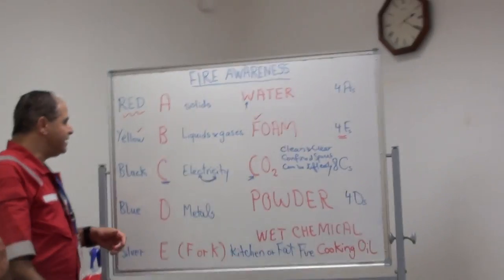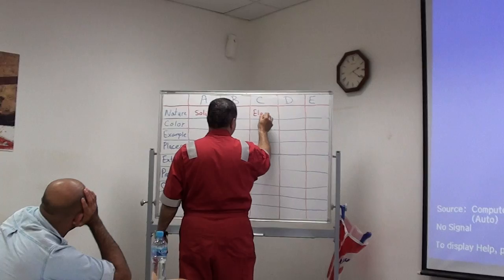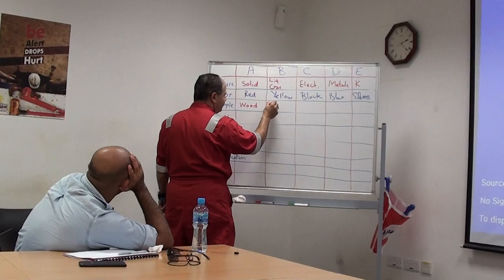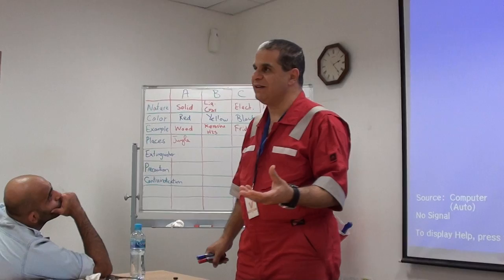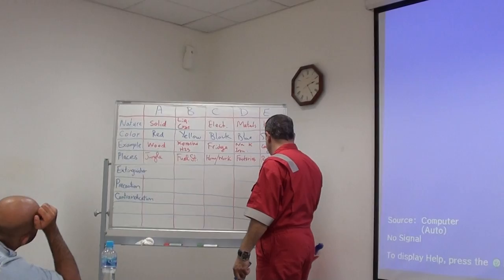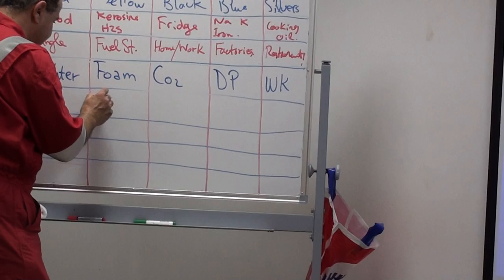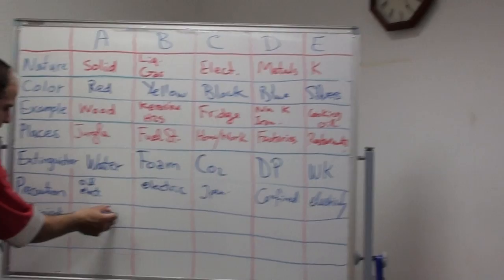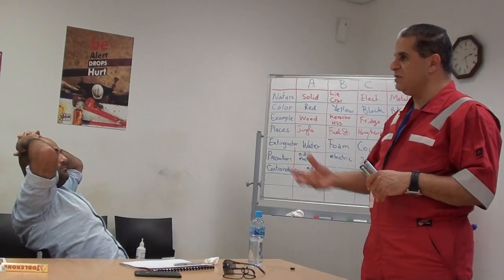Summary of Fire Classes and Extinguishers, Tatweer Petroleum, Bahrain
Dr. Bassam is the leader of QEOSHCAT, a Canadian Global Consultancy Venue, providing training, auditing, consultation, and outsourcing in the fields of Quality, Environment, Occupational Safety, and Health. QEOSHCAT is the unique name branded by Dr. Bassam to provide Consultations And Training (CAT) in (QEOSH), hence the abbreviation QEOSHCAT. Dr. Bassam is a public speaker on occupational safety and health issues. He conducts global training activities via Zoom, and in person. This channel keeps a repository of his videos, speeches, and examples of his training courses.